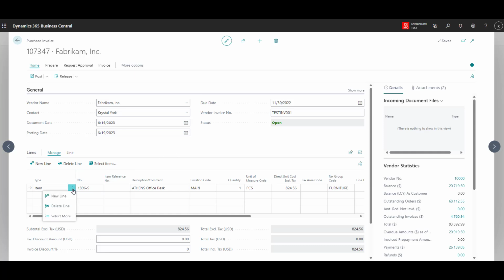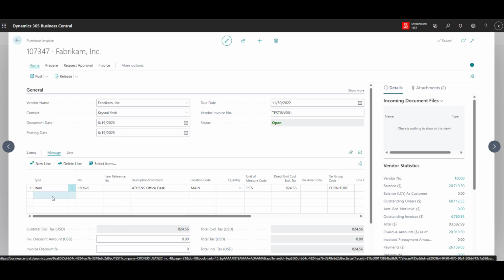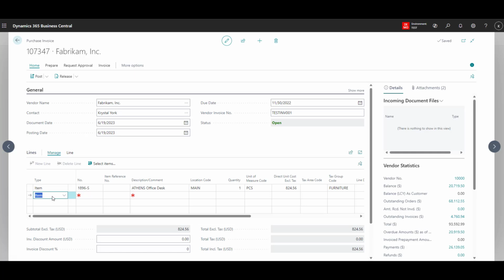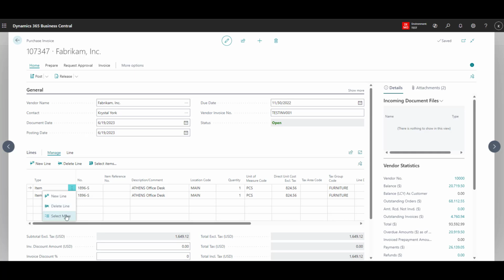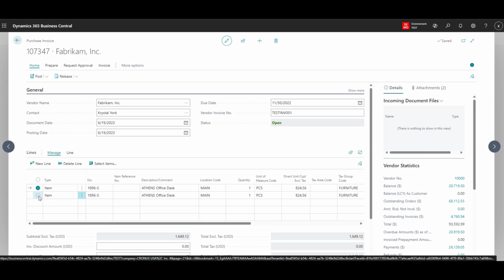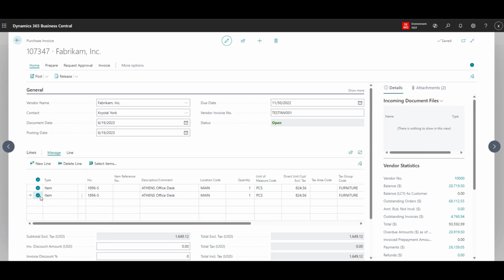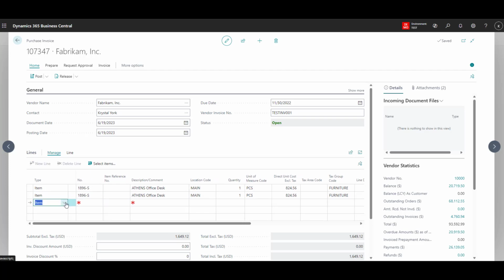Dynamics 365 Business Central - Performing Quick Data Input: Copy and Paste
Speed up your workflow with our latest video on quick data input in Dynamics 365 Business Central using the copy and paste method! 🚀 Learn how to efficiently handle data, save time, and boost productivity with these simple yet powerful tips. 💡✅

Don't miss out—watch now and make data entry a breeze! 📈